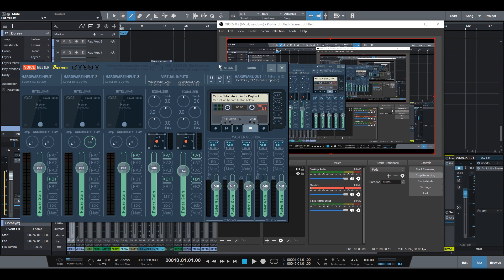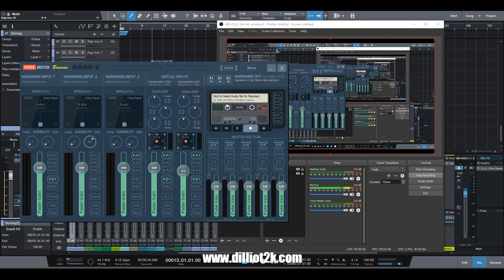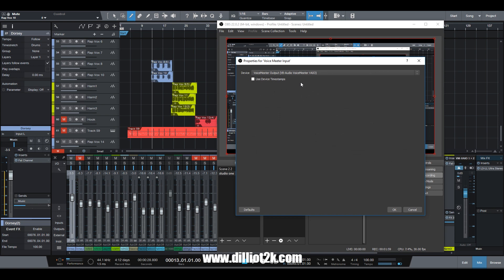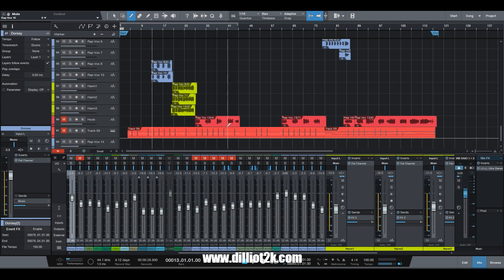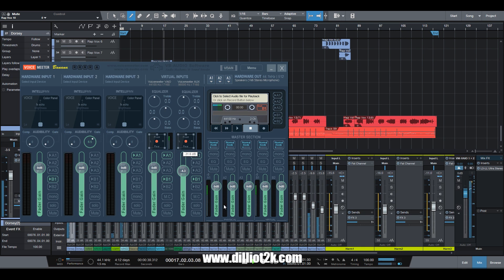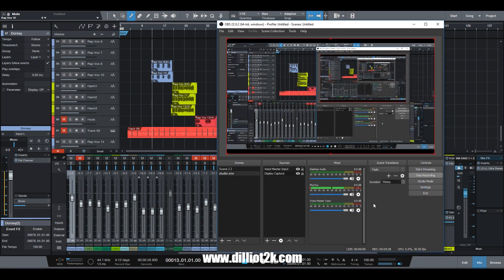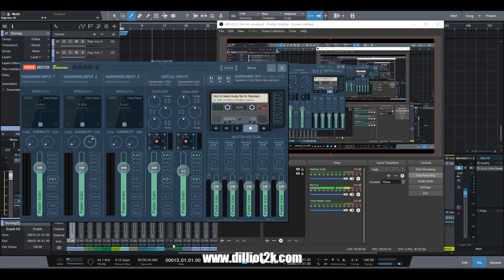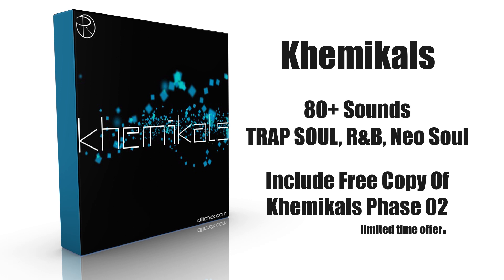How To Record Asio Audio Software Directly to Computer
Dilliot2k on youtube that stars independent Artist and Music Producer Dillio. Dillio uses the youtube platform to share his original music, experiments, tutorials, reviews and his story to achieve his goal of making a full time living from his talents.

for Original Music and Products.

Chord Sample Pack
Dem Chords (chord samples for native instruments maschine)

Native instruments Massive Preset Packs
Khemikals Phase 1 (90+ Trap Soul – Neo Soul – R&B – Presets)
Khemikals Season 2 (Up to 60 new presets now currently being developed)
New Jack Swing/Trap/R&B Sample Pack by Martin Ross
ZOURCE!

🎵🎵💿Original Music Albums Released By Dillio (Band Camp Links) 💿🎵🎵
1💿Dillie Silverado – Da Crunk Formula (Parady Dirty South Music)
4💿Dillio – The Gift Submitted Vol.2 – Continuance (Inspirational/Gospel)
5💿Dillio - Grown
6💿Majykbox (COMING SOON!!)

📱Get Connected! 📱